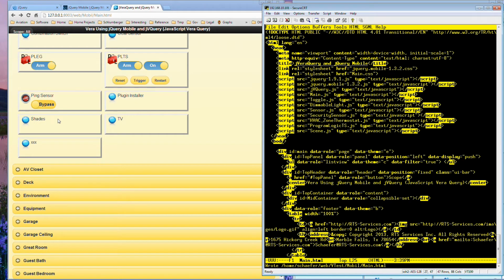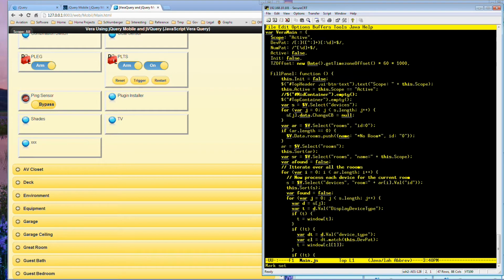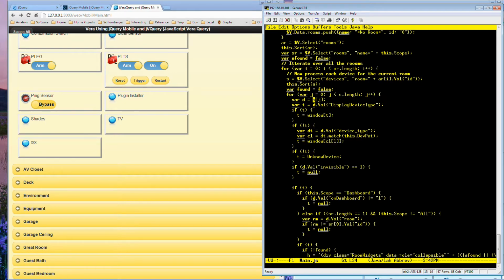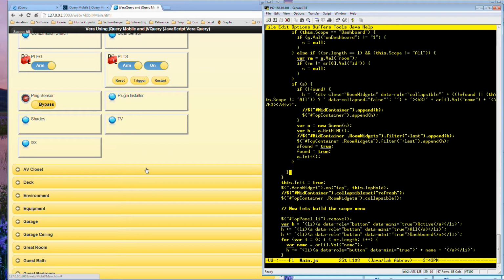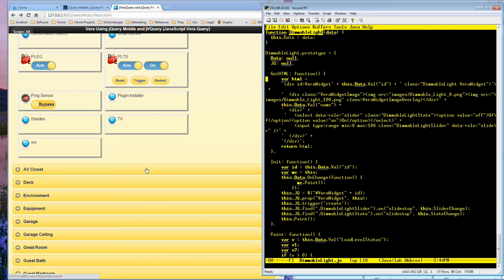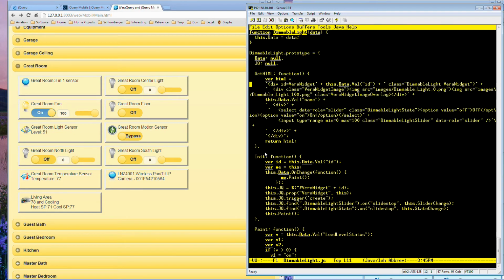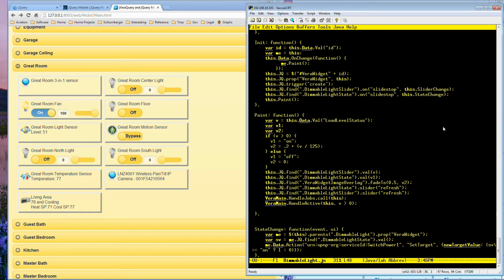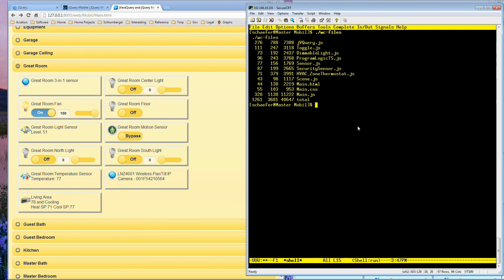JVQuery Part3 - JavaScript Implementation Details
Feasibility Study for Interactive Web Based Application for controlling your Mi Casa Verde Vera Home automation controller Write once ... run on PC's, Laptop's, Tablet's and Mobile devices.